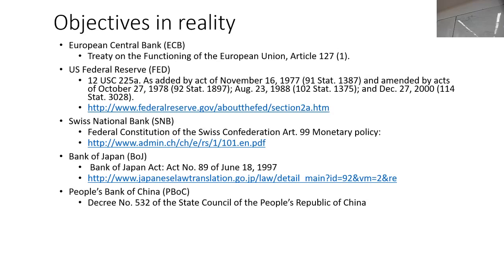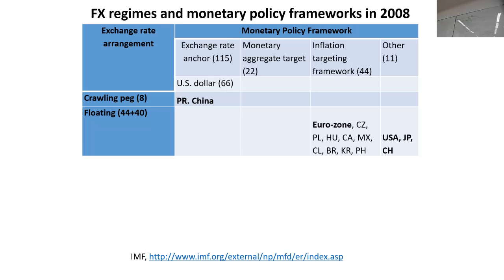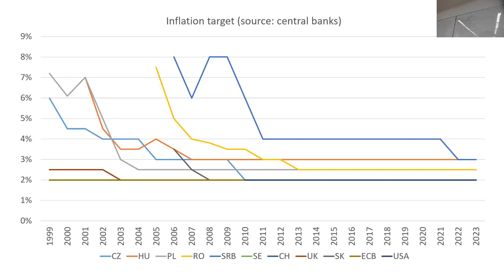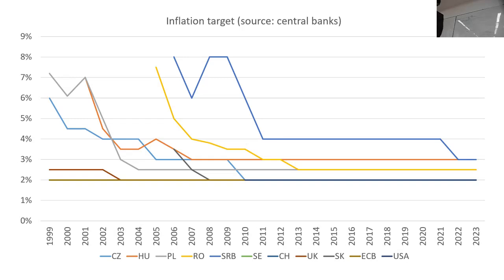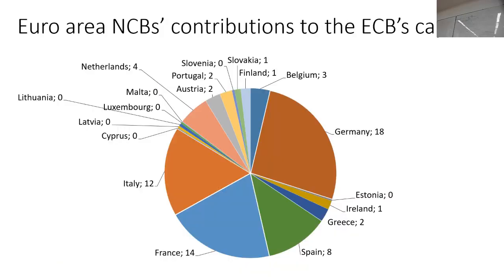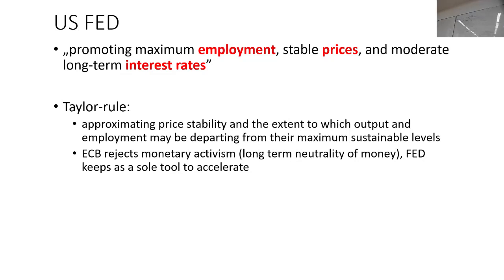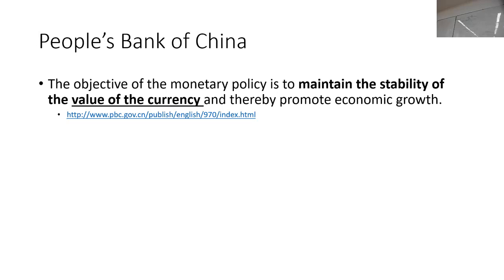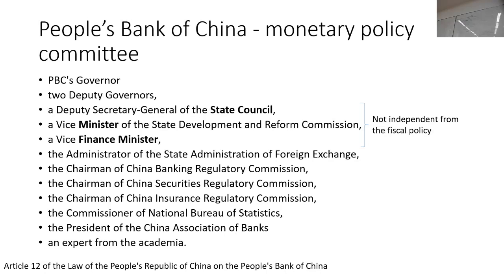6.c. The US Fed, ECB and other key central banks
International Finance - Kiss Gábor Dávid, 2025 ***
- Objectives in reality
- European Central Bank, US Federal Reserve,  Swiss National Bank, Bank of Japan, People’s Bank of China
- Allocation of net profits and losses of the ECB
- Monetary independence and autonomy